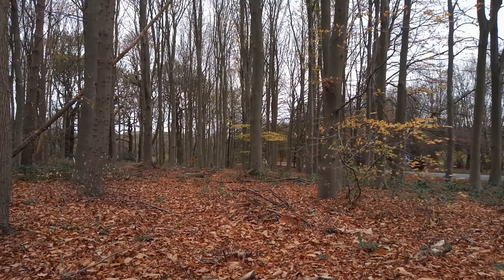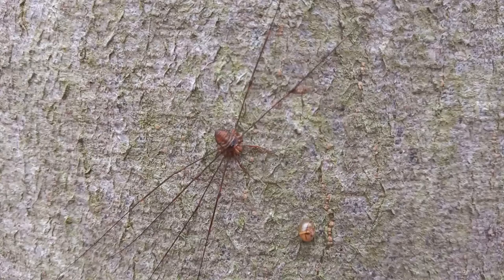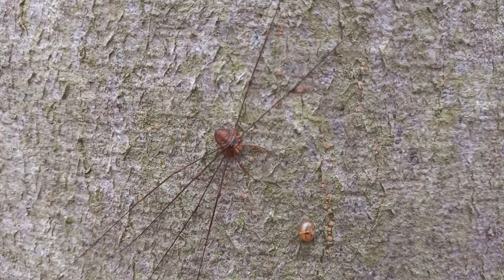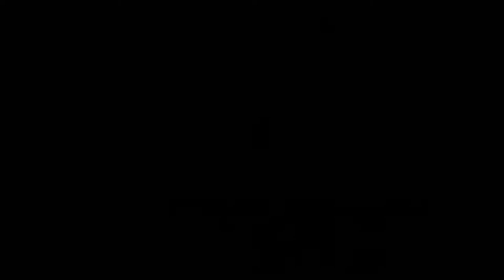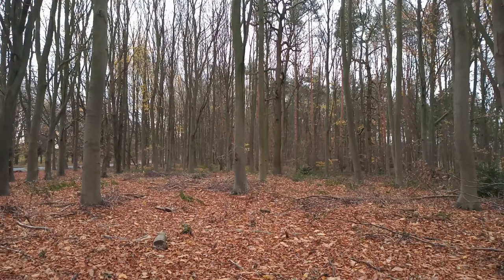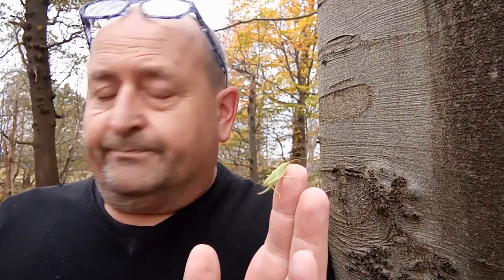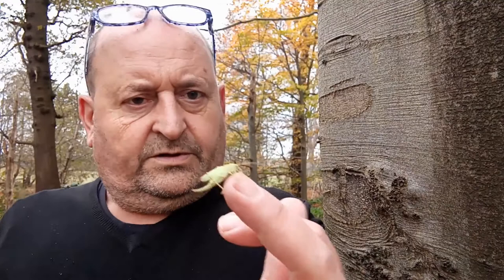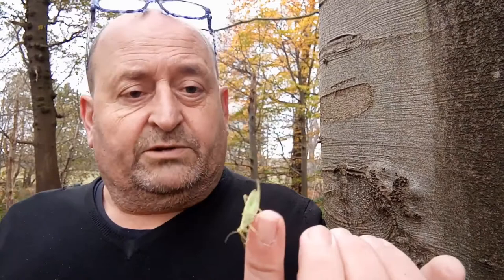Hunting Harvestmen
A pre-snow wander through the Beech trees alongside the A614 at Clumber, was quite productive.